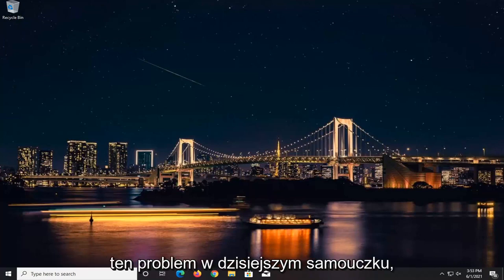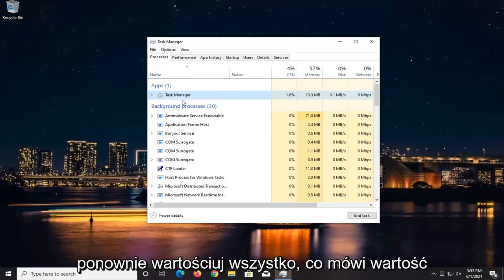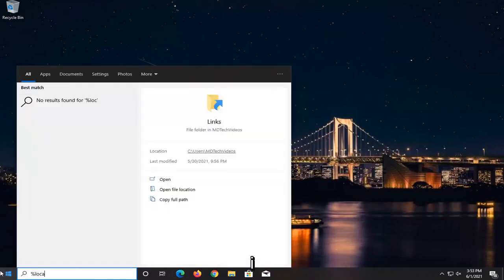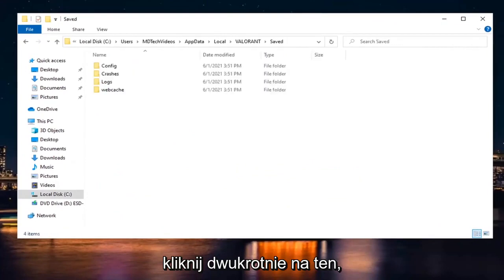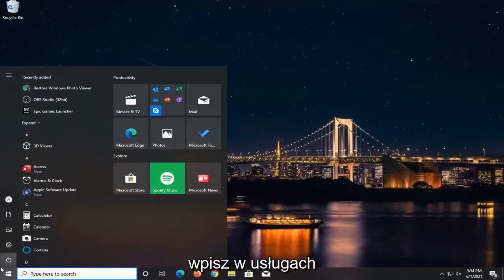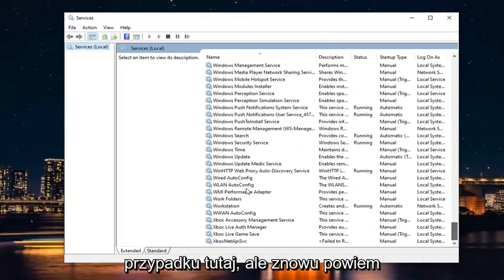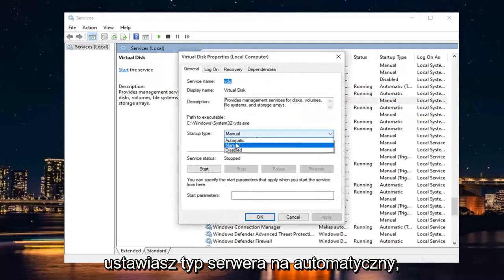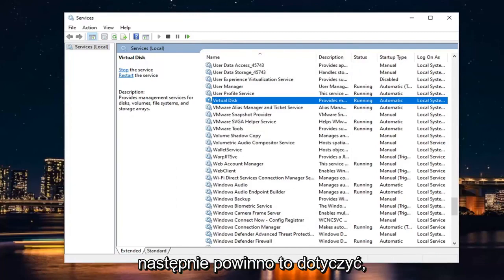Jak naprawić Valorant Critical System Error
Valorant Wystąpił błąd krytyczny i proces musi zostać zakończony FIX.

Krytyczny błąd systemu oznacza, że ​​komputer napotkał błąd, który powoduje, że aplikacja lub cały system przestaje działać. W przypadku Valorant aplikacja może się samoczynnie zamknąć lub zawiesić, ponieważ system Windows nie może już jej samodzielnie rozwiązać.

Valorant to gra, która szybko zyskała popularność i stała się znana z rozgrywki, jaką wnosi na konkurencyjną scenę e-sportu. Chociaż gra kwitnie, ma swój udział w problemach, które często napotykają użytkownicy. Jednym z tych problemów jest komunikat o błędzie „Wystąpił błąd krytyczny i proces musi zostać zakończony”. Teraz komunikat o błędzie wydaje się pojawiać w połowie gry, więc nie jest to problem, który uniemożliwia ogólne uruchomienie gry. Jednak powód, dla którego gra zawiesza się w trakcie gry, może być bardziej irytujący.

Problemy omówione w tym samouczku:
Valorant wystąpił błąd krytyczny i proces musi zostać zakończony
Valorant wystąpił błąd krytyczny
valorant naprawiono błąd krytyczny

Jak się okazuje, powodów, dla których może pojawić się komunikat o błędzie, jest kilka. W niektórych przypadkach problem może być związany i wywołany przez przetaktowane procesory lub GPU. Oprócz tego winowajcą może być oprogramowanie takie jak MSI Afterburner i inne, które są często używane do podkręcania podzespołów komputera. To jednak nie wszystko. Poniżej omówimy bardziej szczegółowo znane przyczyny. Dlatego wejdźmy w to.